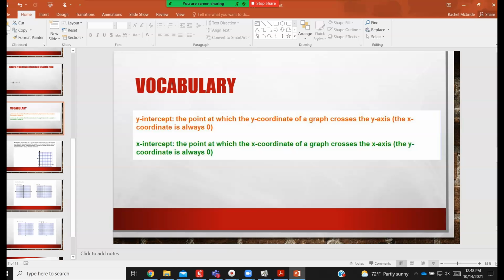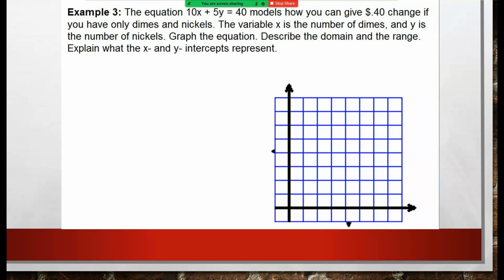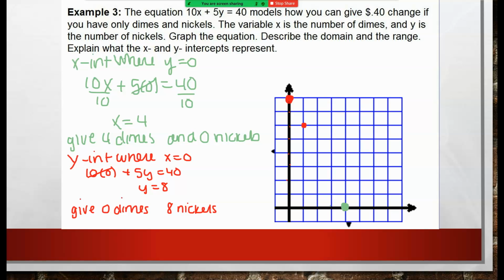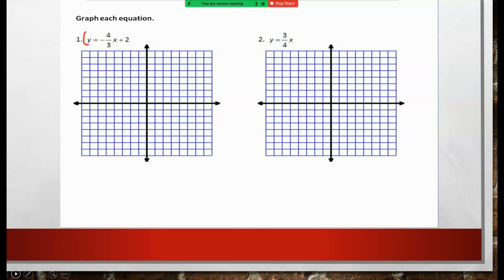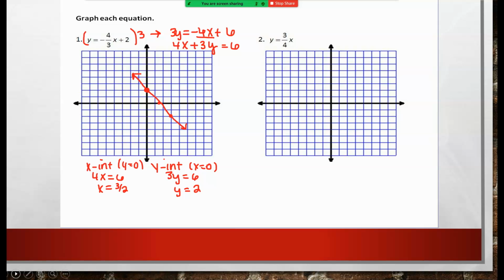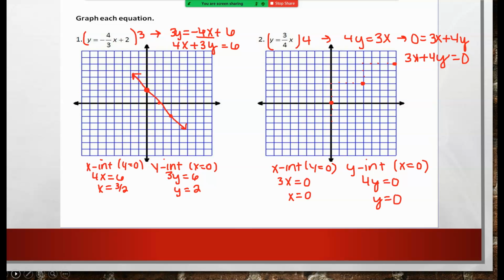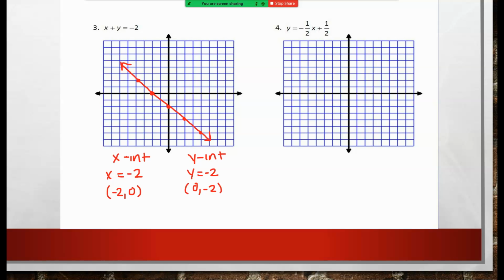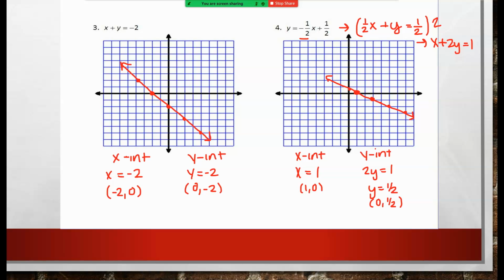2-2 Linear Equations Day 2 (AA2 or A2)